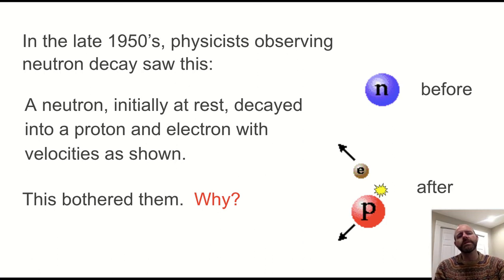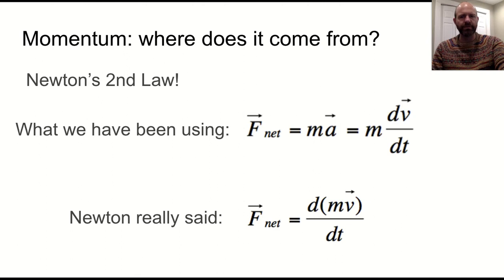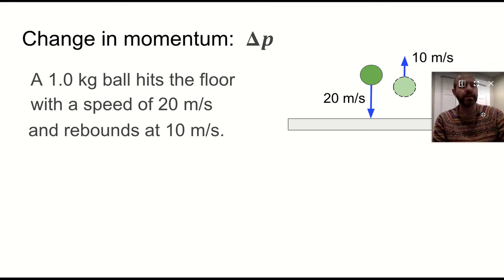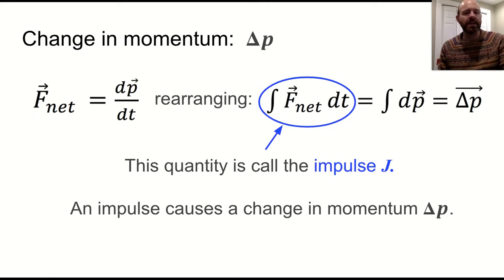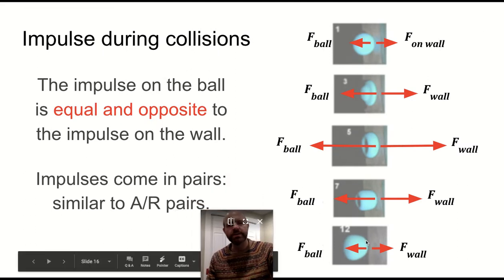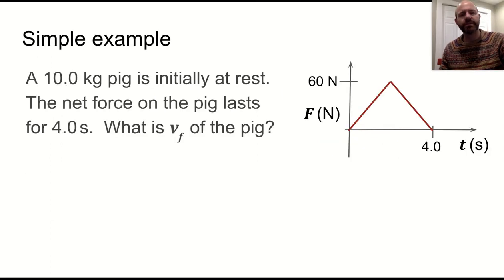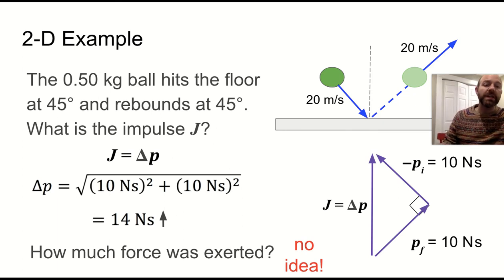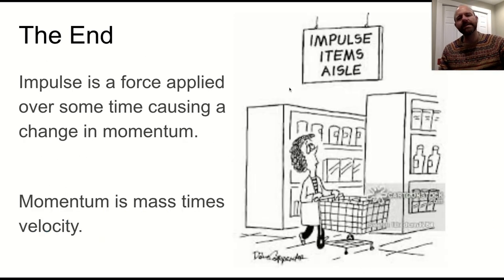APC Lesson 5-1 Momentum and Impulse